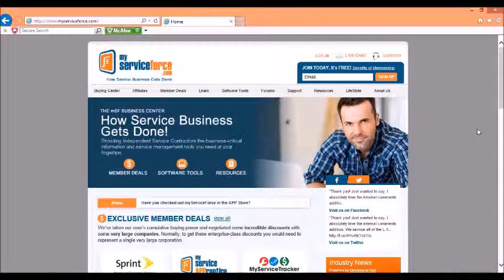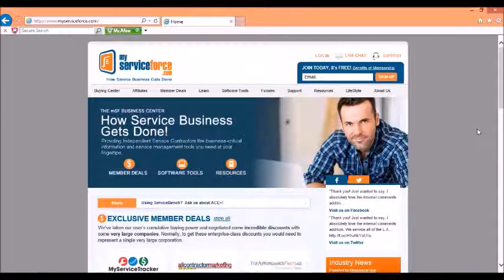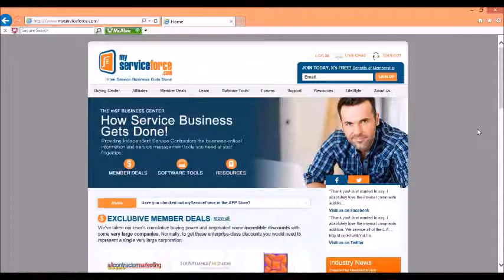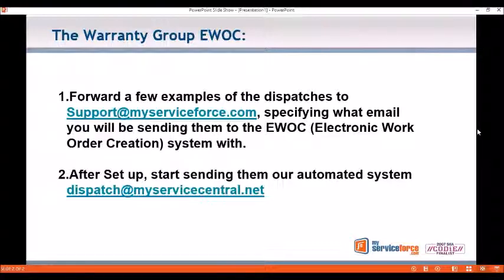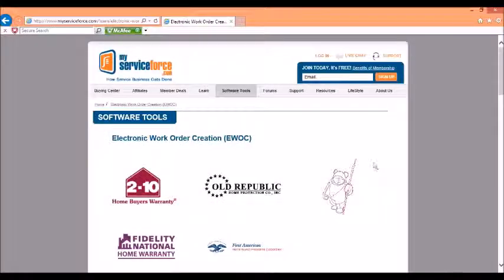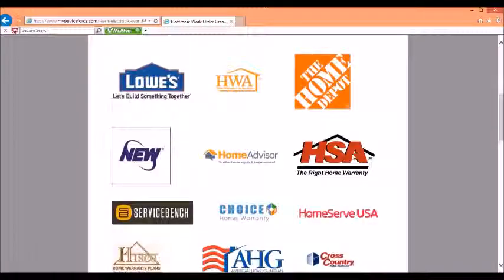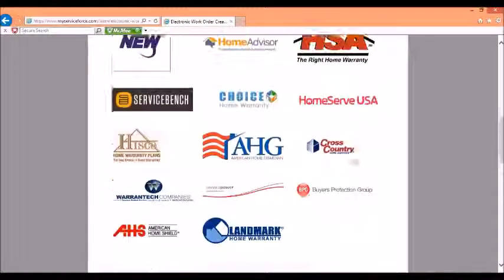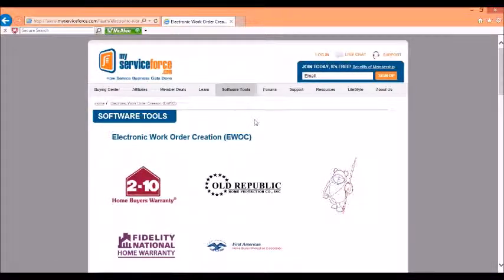Automate The Warranty Group dispatches with myServiceForce!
Link to other dispatches we automate at myServiceForce using the EWOC (Electronic Work Order Creation) System